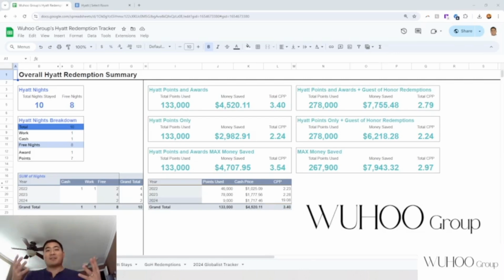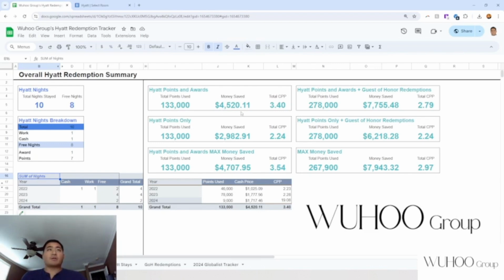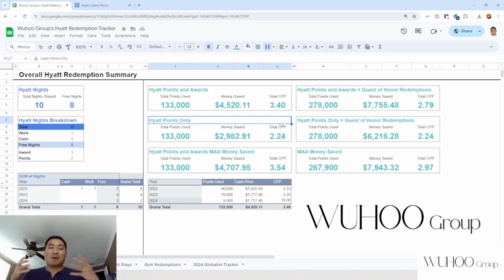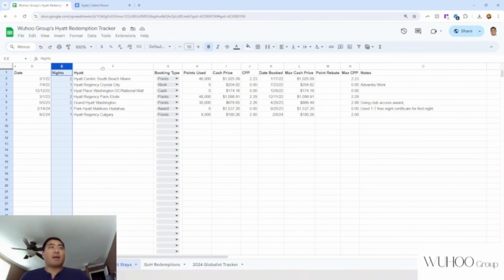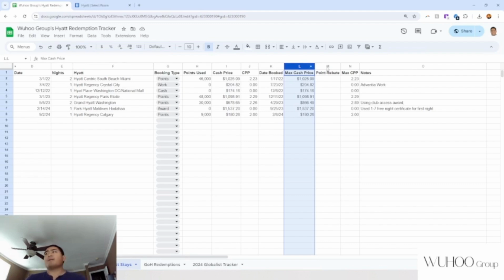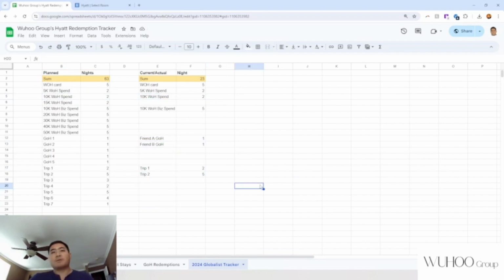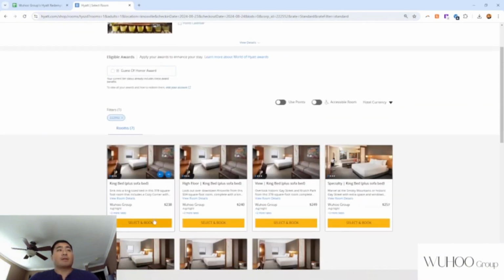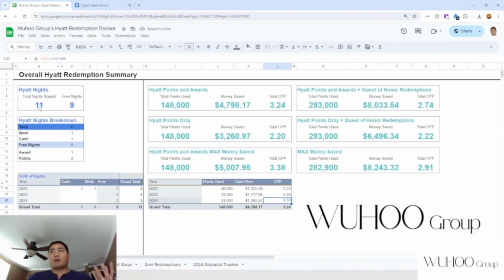Hyatt Redemption Tracker Instructions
We made a free dashboard to keep track of all your Hyatt stays and redemptions. Here are the instructions:

00:29 Dashboard Overview
04:17 How to Input
07:21 Guest of Honor
07:35 Globalist Night Tracker
08:35 Example